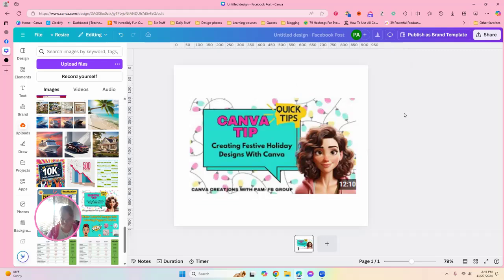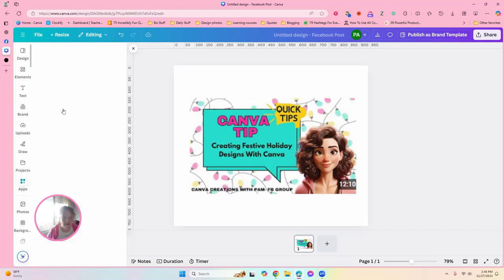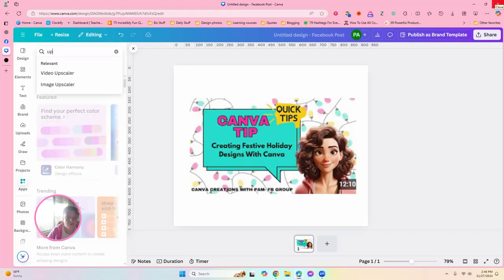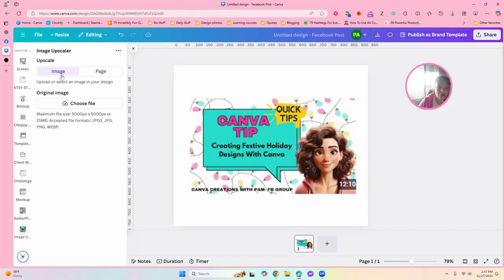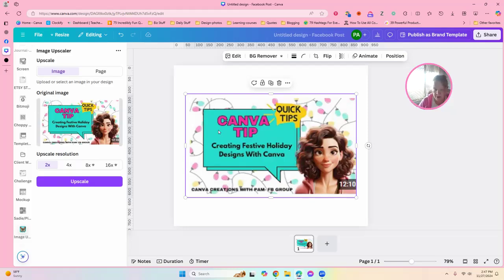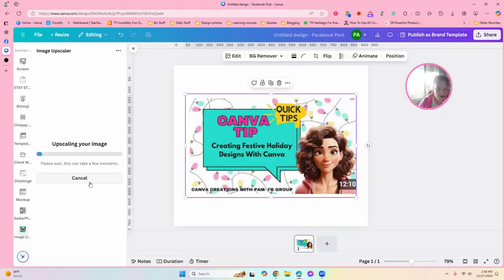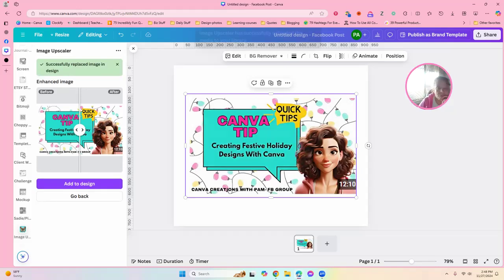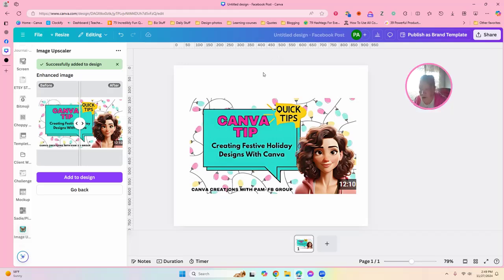Improving Image Quality With Canva's Upscale App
Enhance Your Blurry Images with Canva's Image Upscaler!

Hey everyone! It’s Pam Allen, your favorite Canva Geek and proud Canvassador! 🌟 Today, I’m diving into one of my go-to tools in Canva—Image Upscaler! If you’ve ever struggled with blurry screenshots or low-quality images, this app is about to be your best friend.

In this tutorial, I show you how to:
🎨 Access the Image Upscaler in Canva.
📸 Transform blurry screenshots and photos into crisp, high-resolution images.
🚀 Leverage the free and Pro options, including the amazing 16x upscale for Pro users!

Whether you're creating courses, training materials, or just want your designs to look sharp, this tool is a game-changer. You’ll love how easy it is to take your images from “meh” to “WOW”!

👉 Ready to enhance your designs? Watch this step-by-step tutorial and try it out yourself!